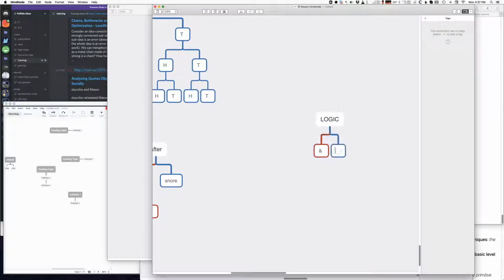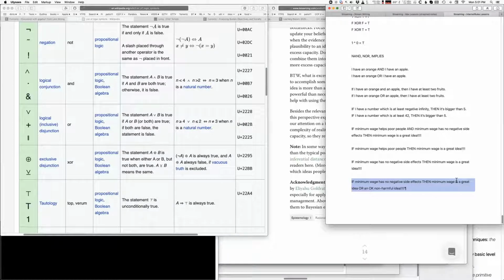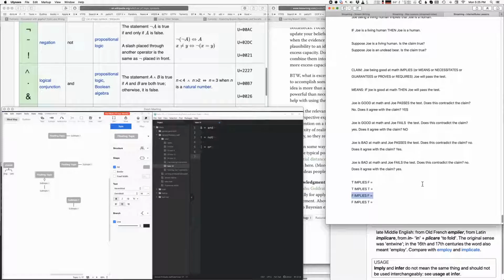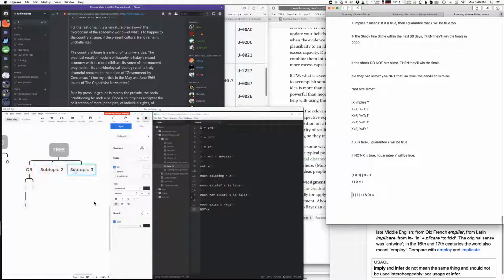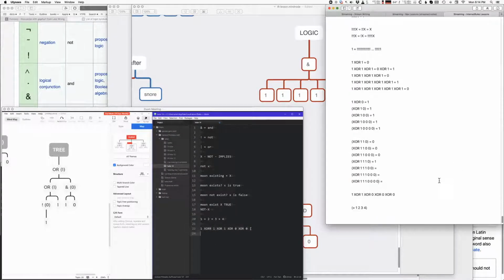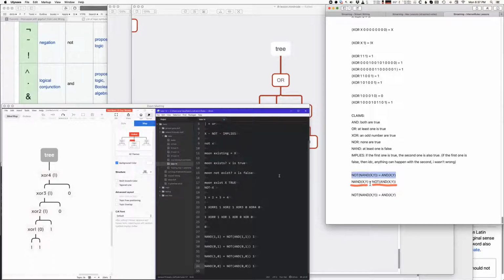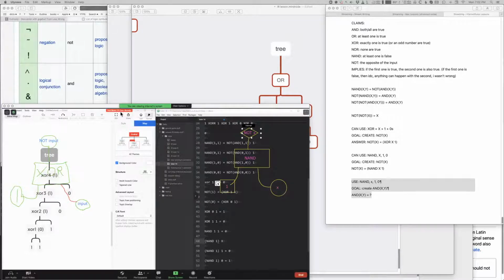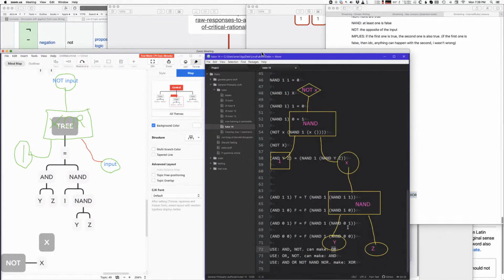Logic Gates – Tutoring InternetRules #14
0:00 - Beginning of video; AND.
5:30 - NOT.
9:17 - OR.
11:10 - XOR.
14:05 - Logic symbols.
18:07 - Chaining NOTs together.
20:58 - Applying logic to English statements.
22:40 - If-then statements.
31:40 - NAND, NOR.
37:34 - IMPLIES.
53:55 - Explanations re: IMPLIES. Condition implies conclusion.
1:09:03 - Chains of OR.
1:24:36 - Chains of AND, NOT.
1:33:46 - Chains of XOR.
1:55:36 - English language versions of logical operators.
2:07:18 - Making NOT(X) out of NAND.
2:29:19 - Making AND(X,Y) out of NAND.